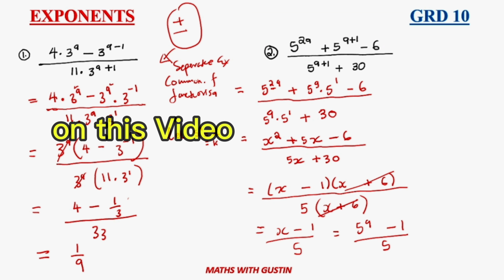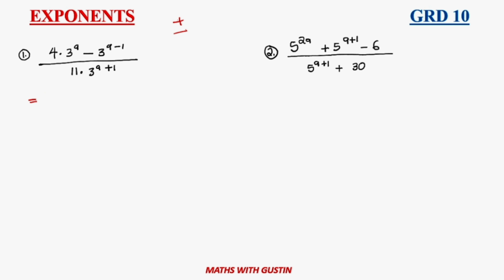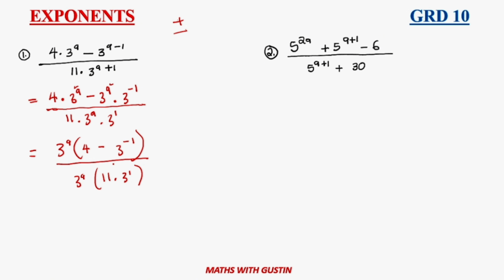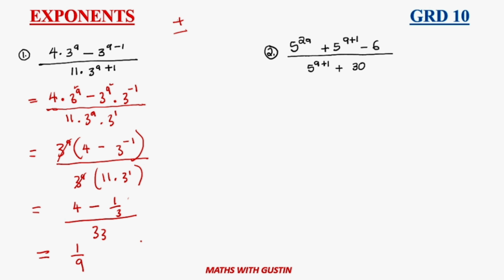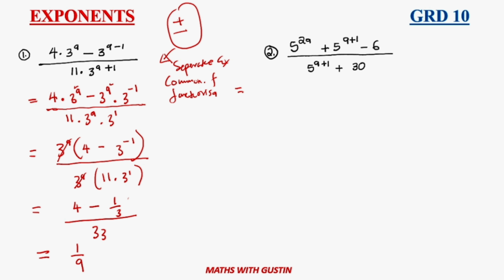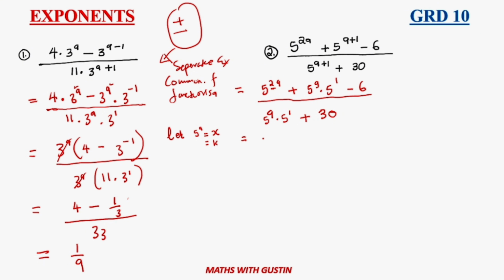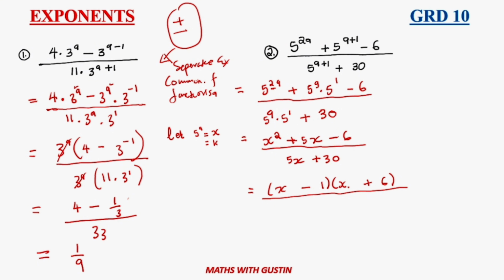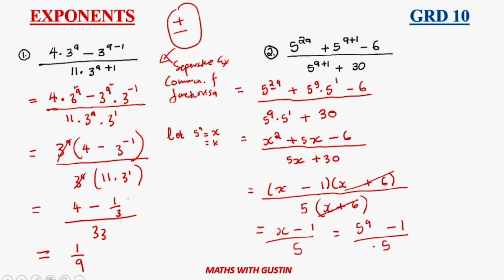Grade 10 & 11 SIMPLIFY EXPONENTS 2024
well explained step by step solutions for simplifying EXPONENTS.